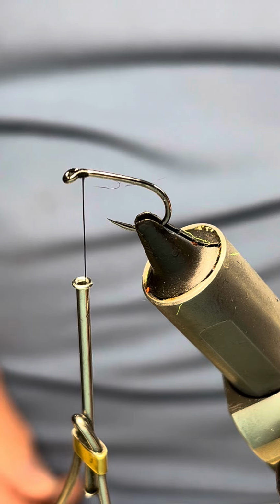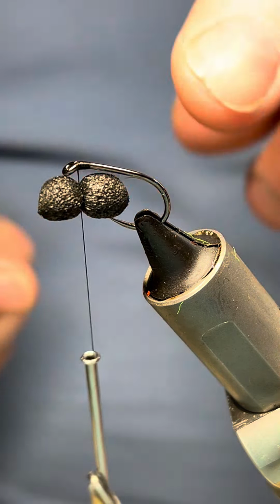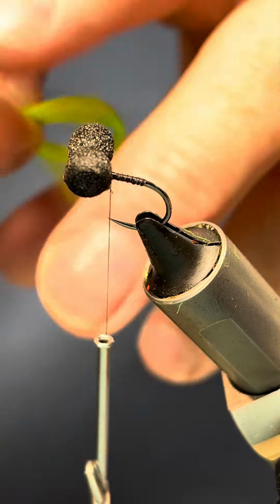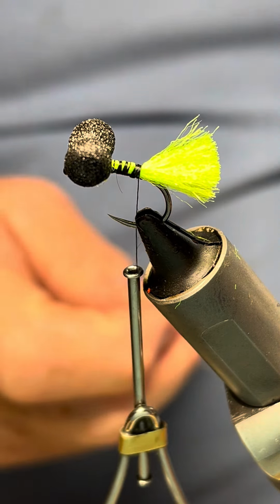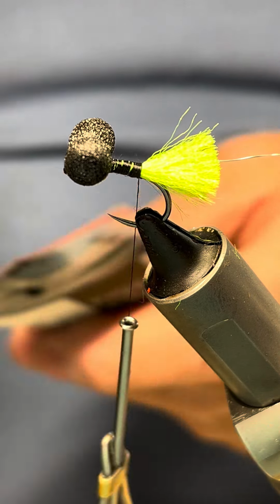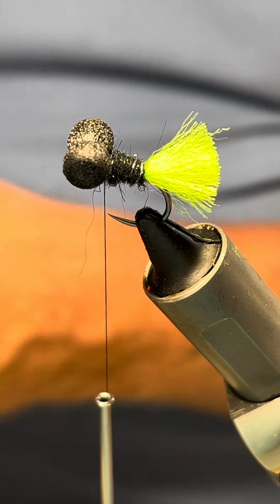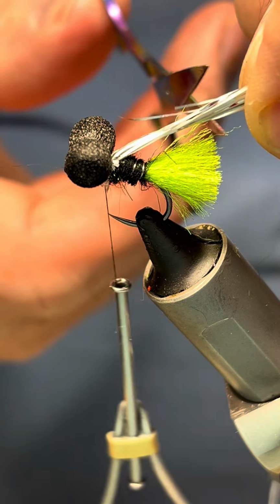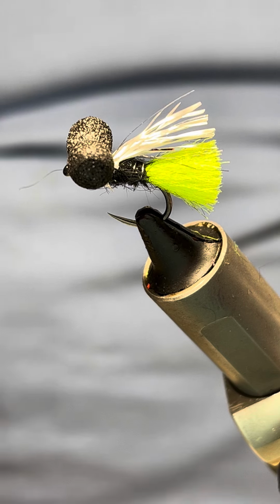Clywedog black & Green Booby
Booby